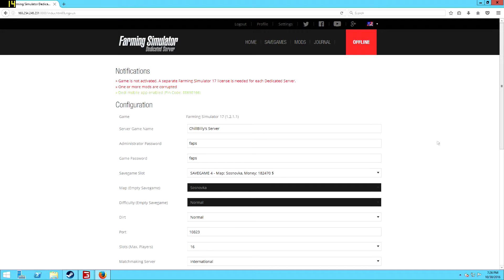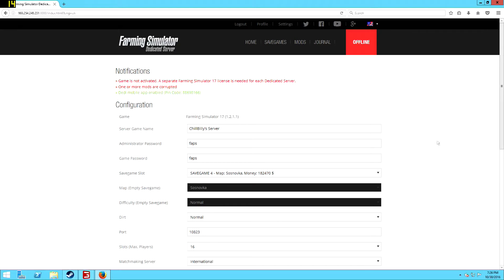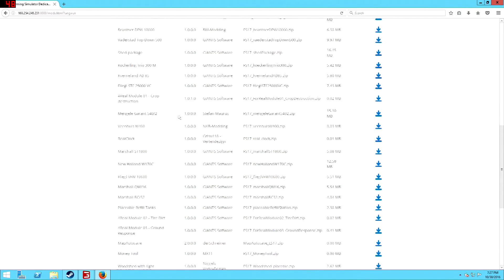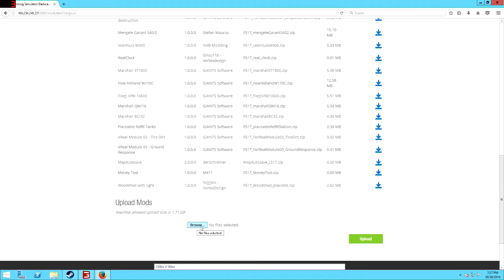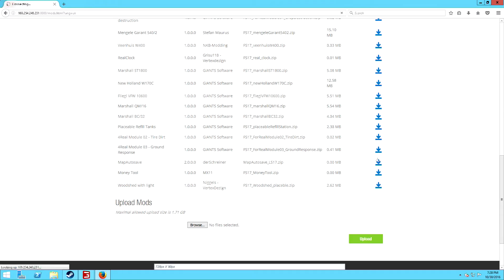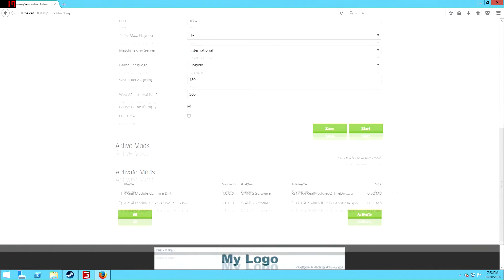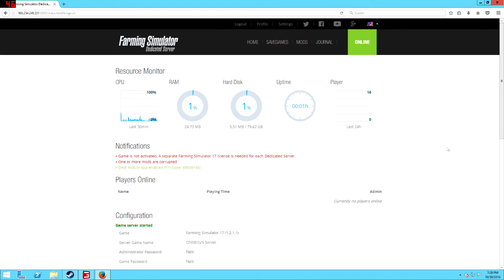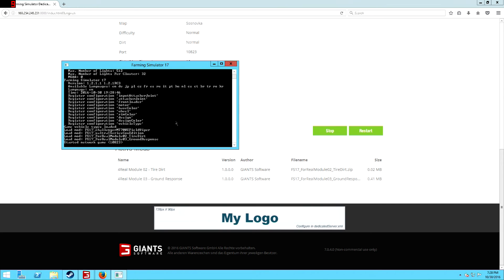How to Mod your Farming Simulator 17 Server (tutorial)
Next up in our line of tutorials is how to mod your Farming Simulator 17 server with new and exciting mods.